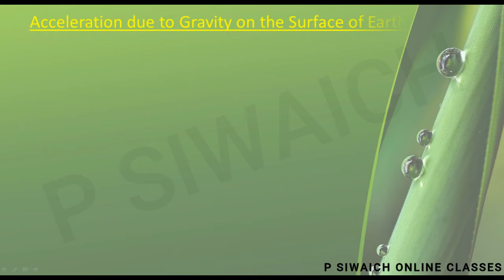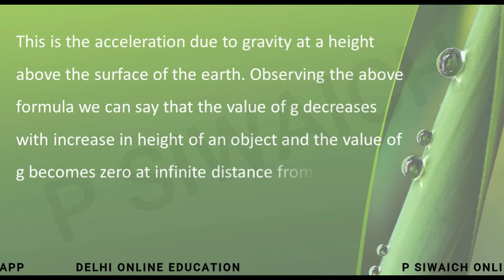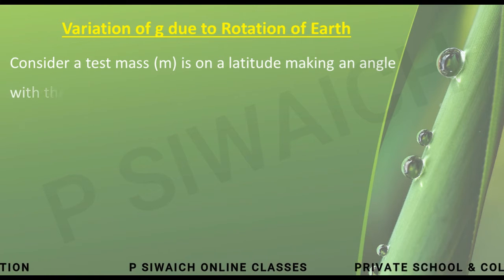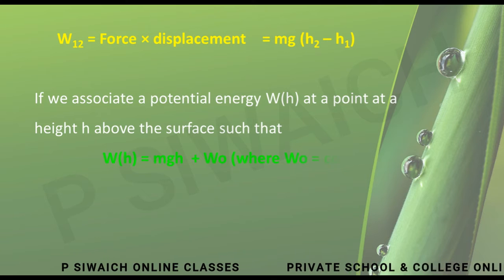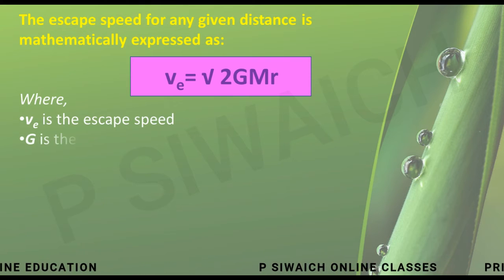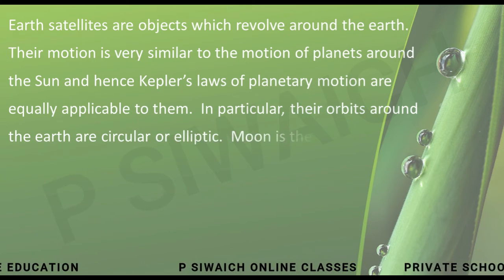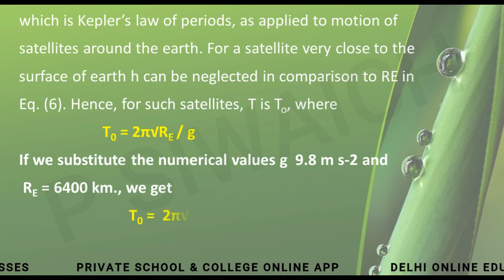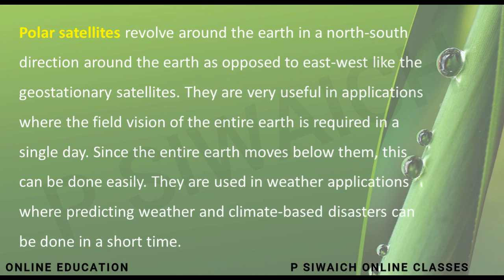Class - 11th, Chapter - 8th {part - 2}